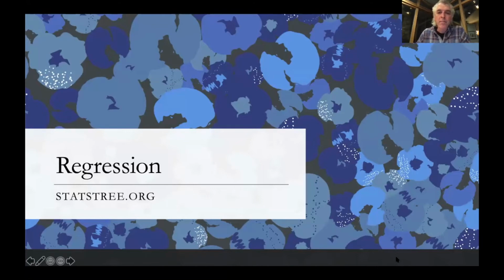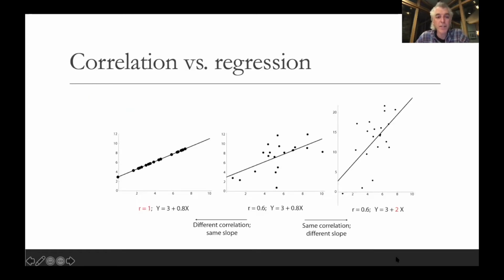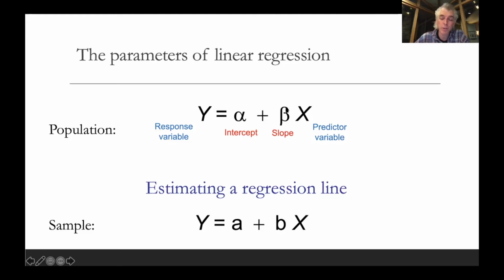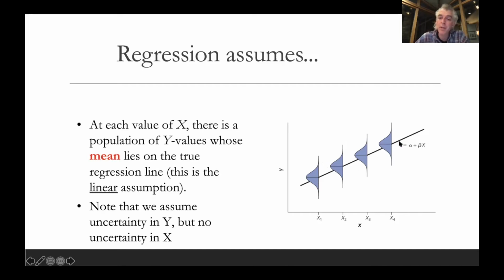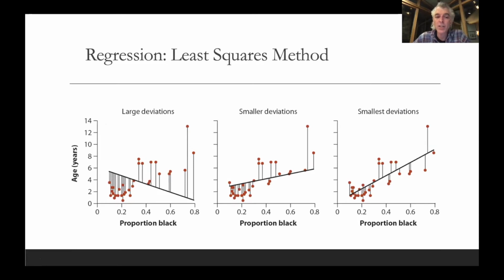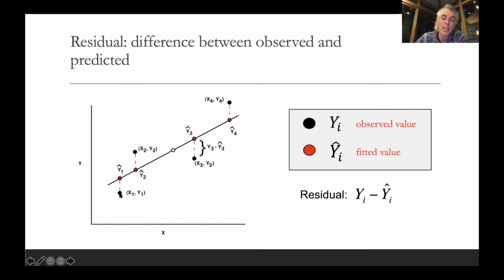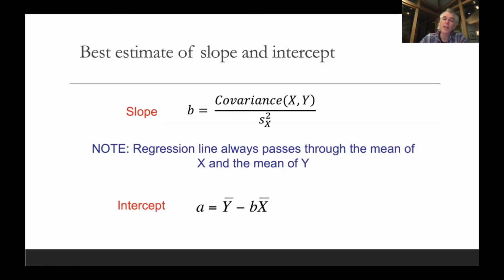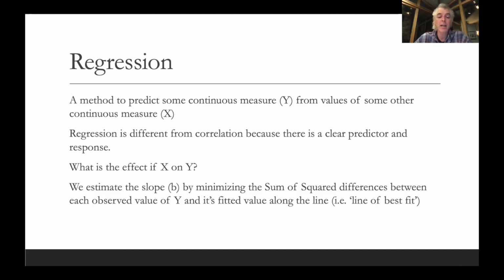Regression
Regression is a technique that allows us to predict what the effect of one numeric variable will be on some other numeric variable.